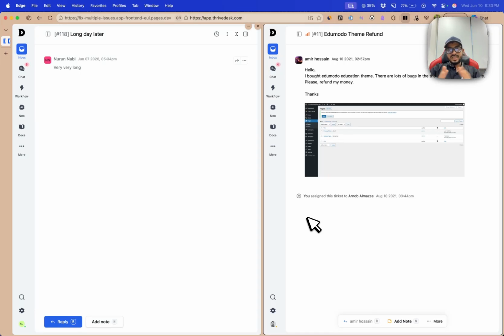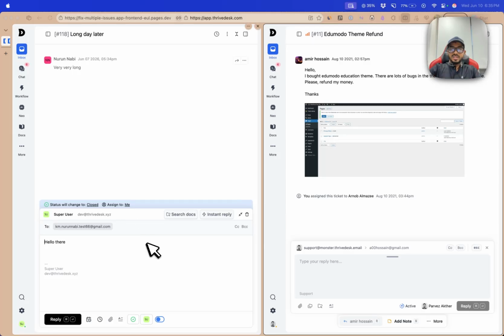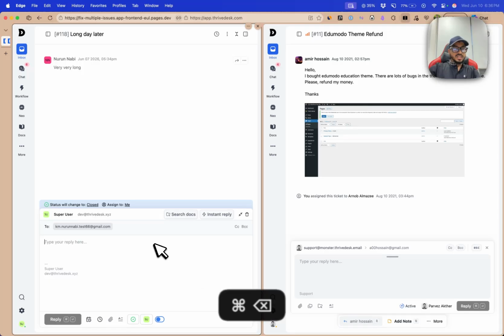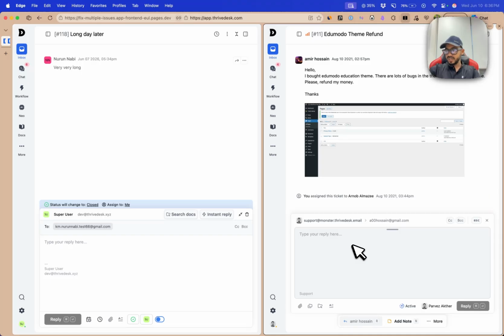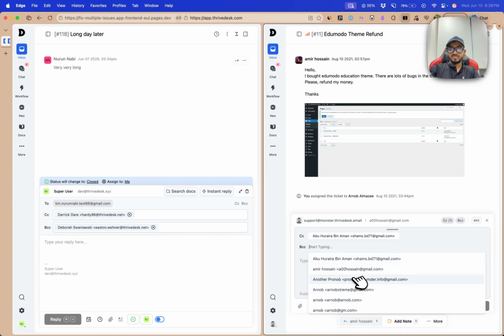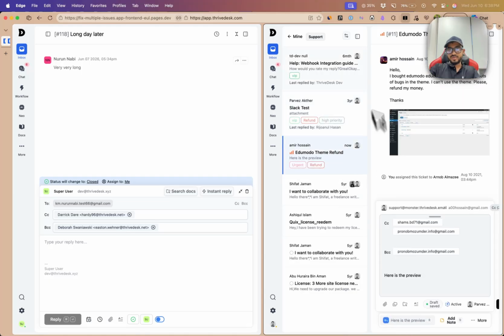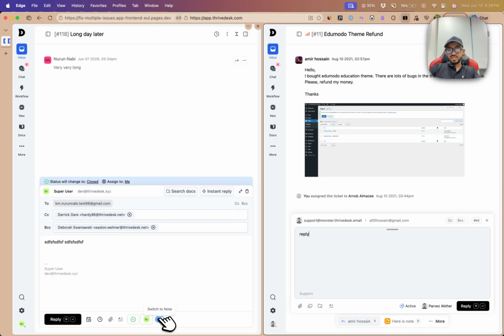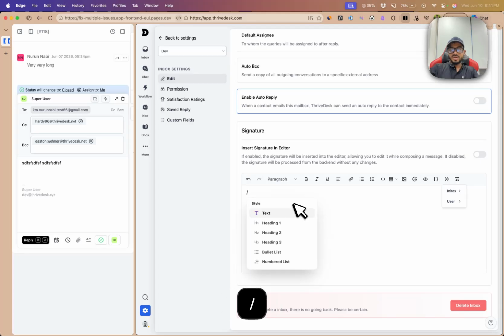Introducing New Editor ⌨️